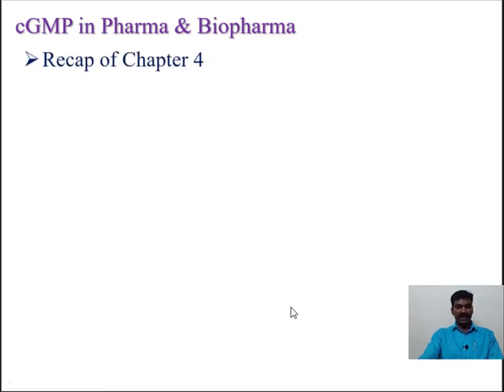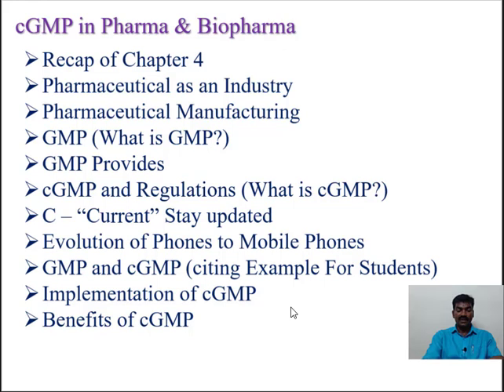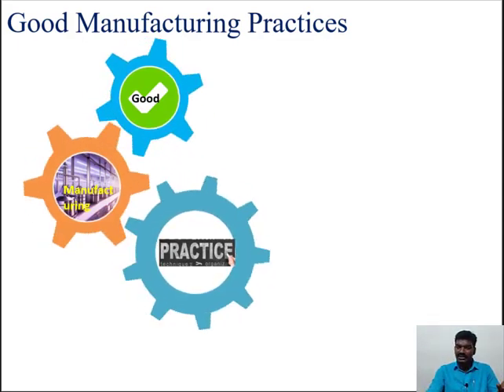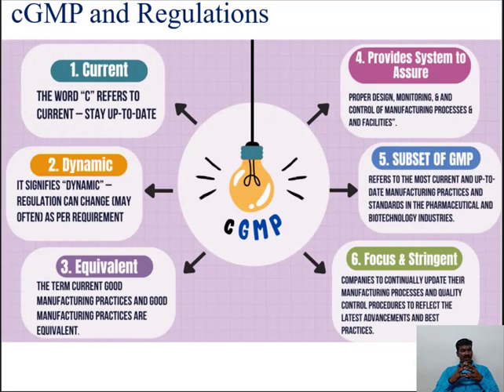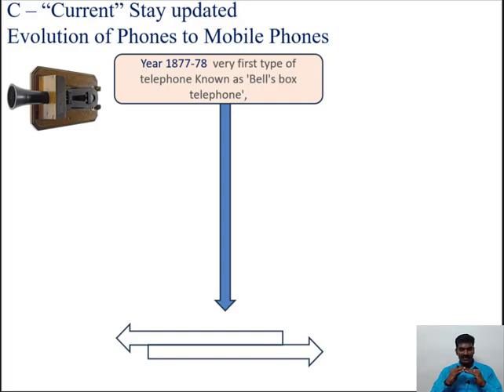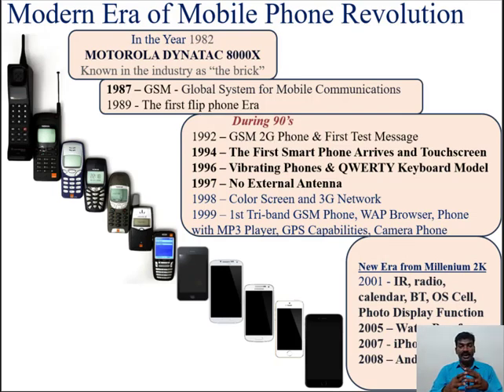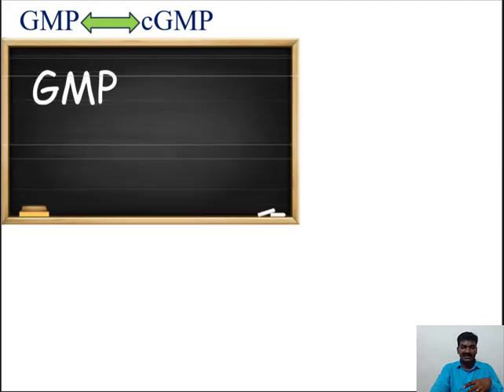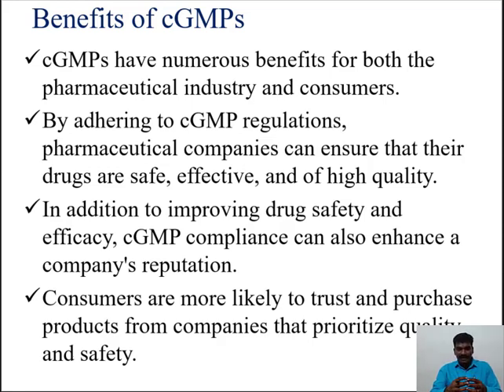Chapter 5 Part I cGMP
Part 1 - Current Good Manufacturing Practices and its Regulations - Master@LearnIndustrialPractices